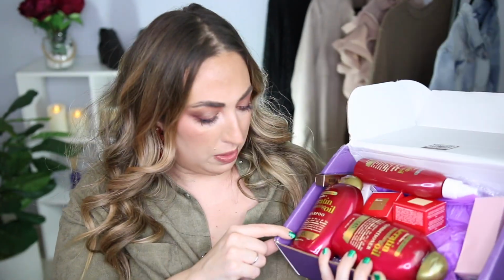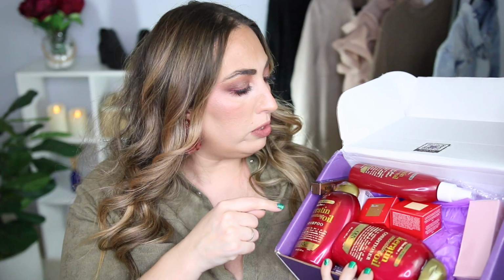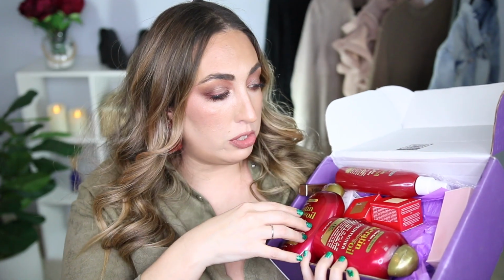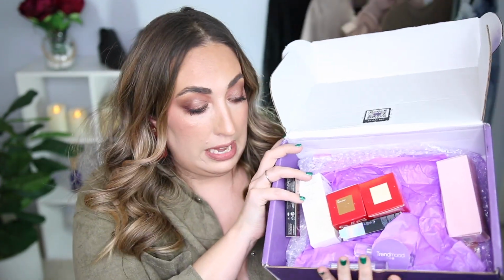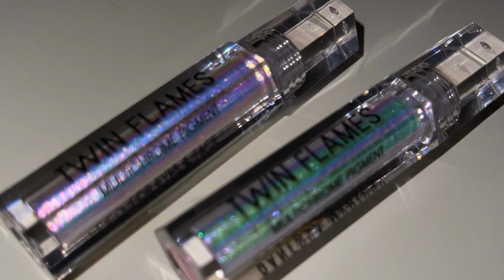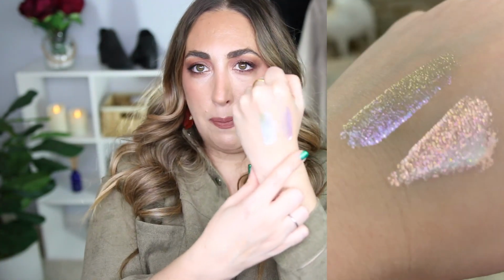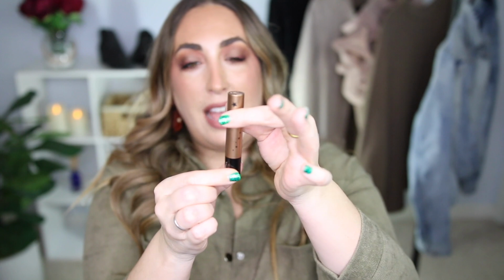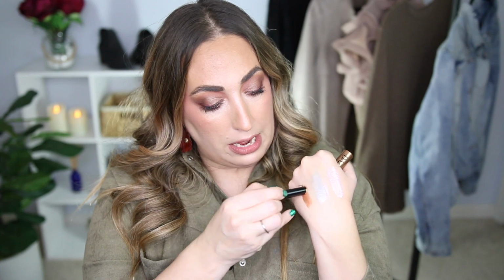Trendmood Box Vol 10 Unboxing | Danessa Myricks Twin Flames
I hope y'all are having a fantastic week. It's Fri-yay! Yay! Today's video is a Trendmood box Vol 10 unboxing with some amazing goodies inside from the Danessa Myricks Twin Flames to the One Size Patrick Starrr primers and setting powders! Adding it up, this is a $230 value box, which is fantastic, and I'd love to get more in the future if I can get my hands on these elusive things.

I gotta tell you, I was so impressed with the Danessa Myricks Twin Flames, I went on a shopping spree on her website. OMG gorgeous products that I think will suit all skin tones. Speaking of skin tones, I was really happy with this box because it included products for everyone. It was just suited for light skin tones or medium skin tones. Everyone can utilize these products and that is so important! We need to diversify of beauty boxes to include all.

Anywhoo, I hope y'all find this Trendmood box video fun and interesting. Have a fantastic weekend!

❤️ MAKEUP WORN:

* Watt's Beauty Hyaluronic Acid

* Foundation - Loreal Pro Glow

* Concealer Maybelline

* Bronzer BH Cosmetics

* Eyeshadow  -  ABH

* Mascara - Loreal Lash Paradise

* Covergirl Blush

* Nail Polish - Lavender Violet

* Contour - Kat Von D

* Lips - Kat Von D